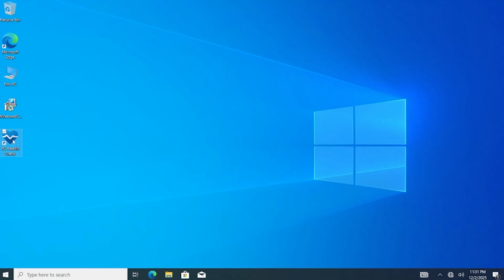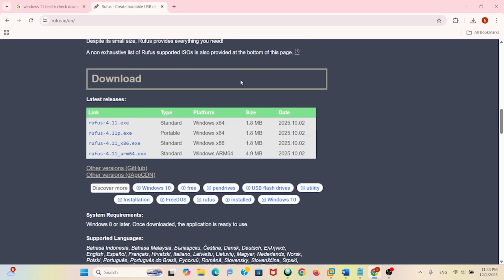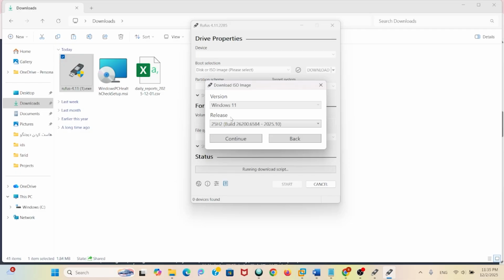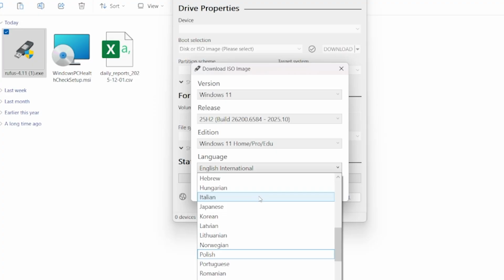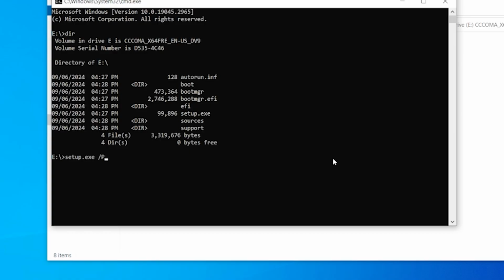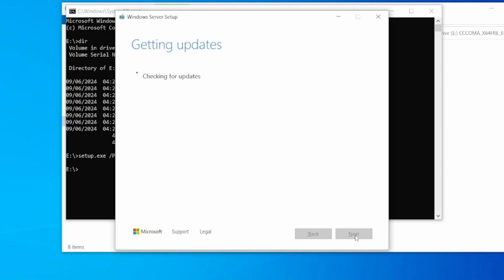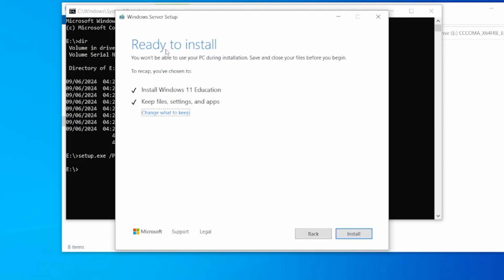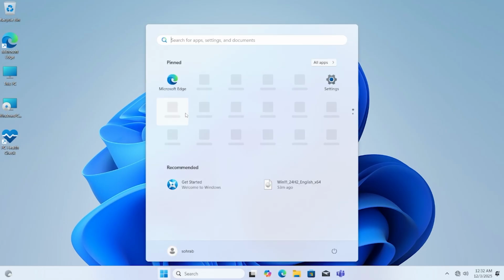Upgrade Windows 10 to Windows 11 Using CMD (Unsupported PC) | No Data Loss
In this video, I show you how to upgrade Windows 10 to Windows 11 using CMD (Command Prompt) on unsupported hardware without losing your personal files, apps, or settings. This step-by-step tutorial is perfect if your PC doesn’t meet the official Windows 11 requirements (CPU, TPM 2.0, Secure Boot, etc.) but you still want to install Windows 11 safely.

✅ You will learn:
How to prepare Windows 10 before upgrading
How to run the correct CMD commands for the in-place upgrade
How to bypass Windows 11 hardware checks on unsupported PCs
How to keep all your files and avoid data loss during the upgrade

⚠️ Important: Always create a full backup of your important files before upgrading, just in case something goes wrong.